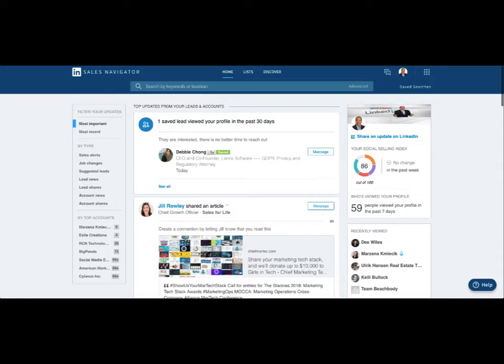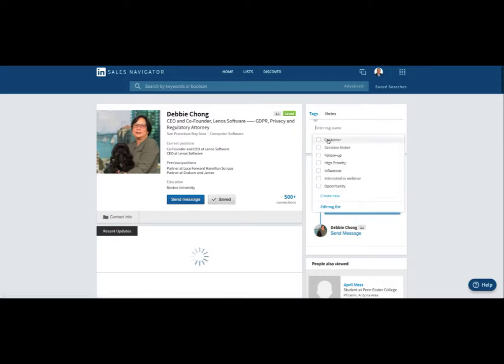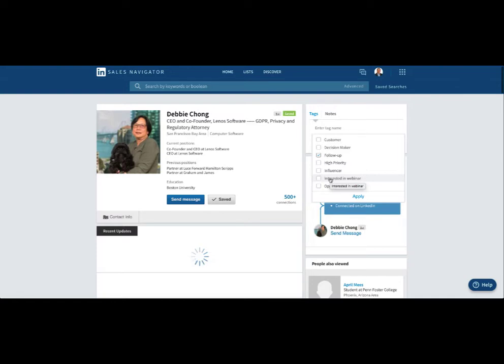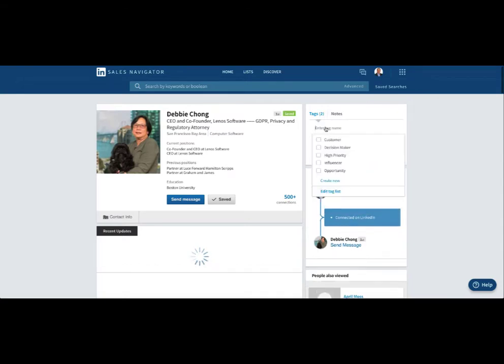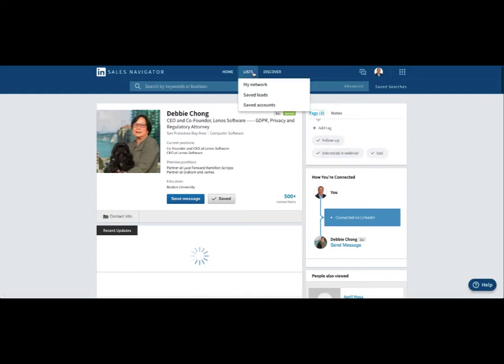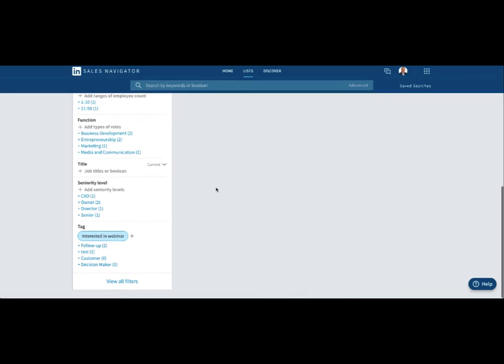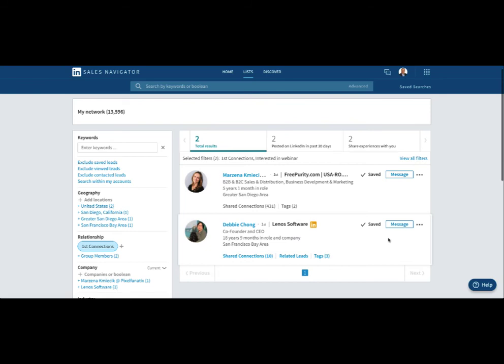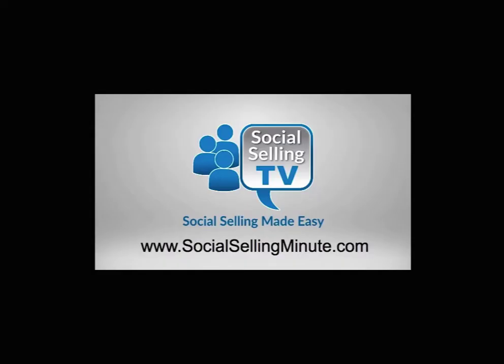How to Tag LinkedIn Connections in Sales Navigator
Here's how to tag and search for those tags in LinkedIn Sales Navigator.

Why tag your connections? In this example, I sent a message to some sales executives to see if they were interested in seeing a 15 minute webinar on what's working on LinkedIn in 2018.

Five sales execs responded yes so I created a new tag "interested in webinar" so I could easily find these connections and send them a message.

Without tagging these LinkedIn connections, I would have to search through all of my LinkedIn messages to see who said yes which can be hard to do with LinkedIn's congested Inbox.